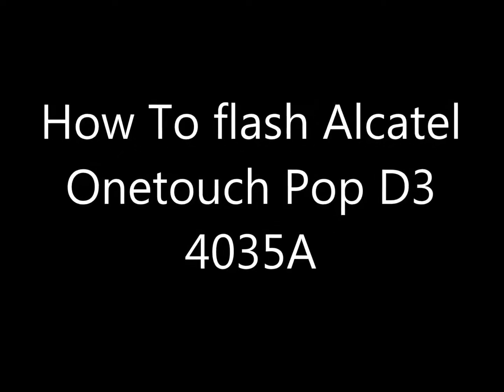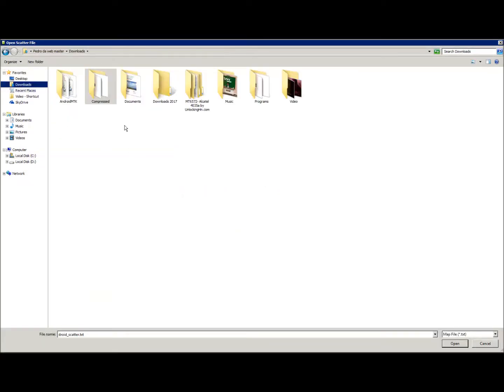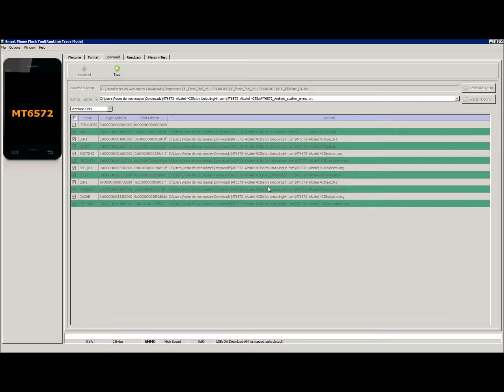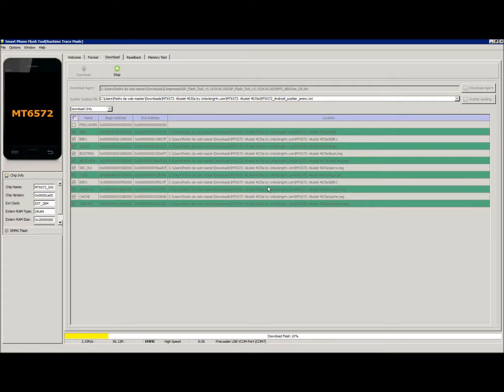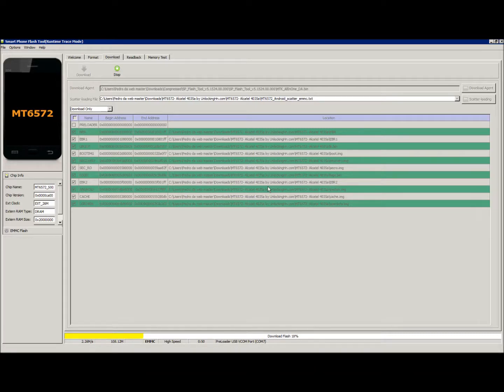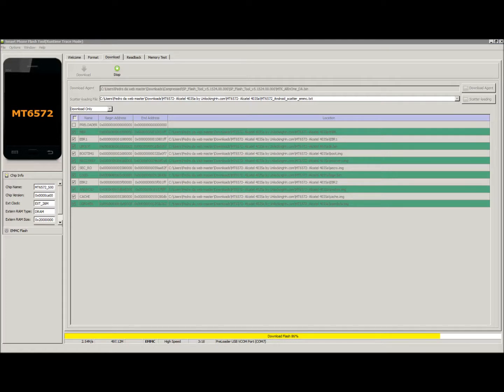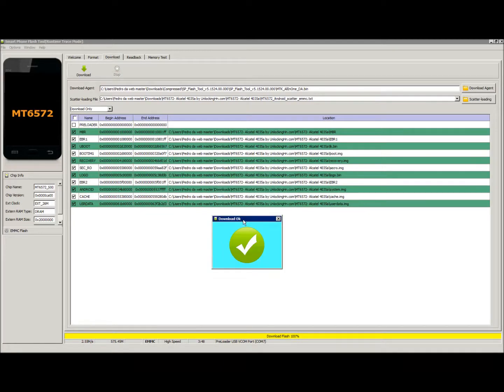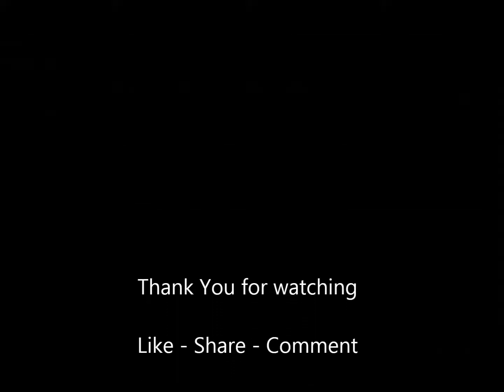How to flash alcatel pop d3 4035a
This video demonstrates to viewers how to flash the stock rom for alcatel onetouch pop d3 4035a.